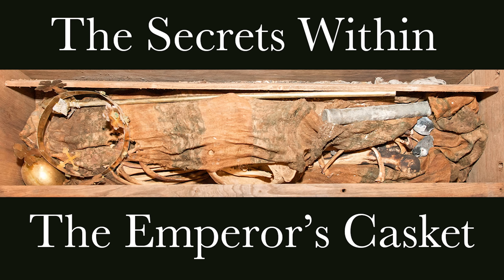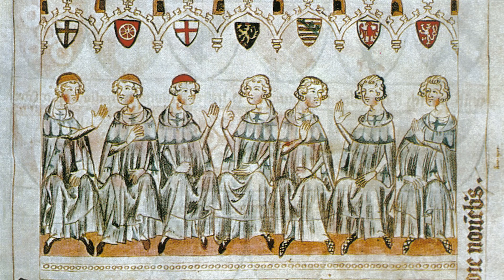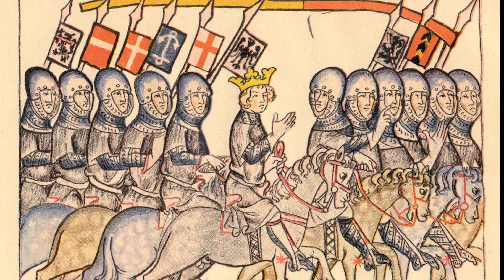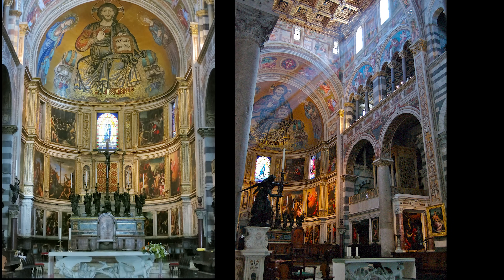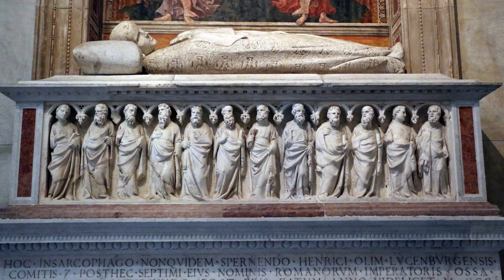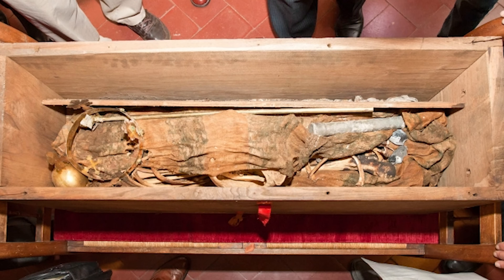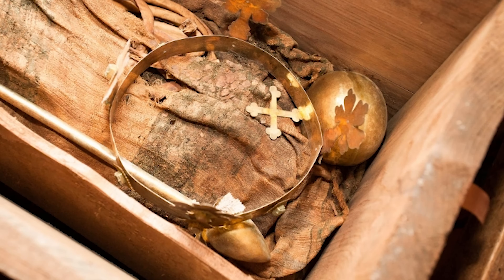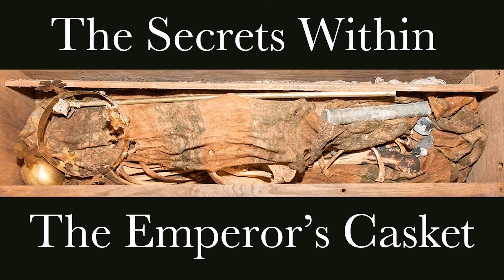The Secrets Within the Casket of the Emperor Henry VII at Pisa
In this video I explore with you the secrets within the casket of Holy Roman Emperor Henry VII, who died in 1313.  After a short and turbulent reign spent mostly in Italy, he died in rather mysterious cirumstances, perhaos poisoned.  He was was buried in the Duomo in Pisa, where he was given a lavish tomb and where his remains are still interred.  In 2013, 700 hundred years after his death, scientists opened the tomb and his casket. As well as containing his skeletal remains which shed light on an unusual medieval post-mortem burial practice, they contained a series of important grave goods.

THE ANTIQUARY MAGAZINE - MORE AMAZING HISTORICAL CONTENT
Why not take out a monthly subscription to The Antiquary history magazine?  The study of the past is an endeavour that involves endless adventure and deep dives down rabbit holes of discovery. The Antiquary magazine is unlike any other history magazine – it is a personal project I have lovingly brought to life to share with you.  When you subscribe to The Antiquary magazine, you join me as I delve into the past and share with you many of the absorbing facets, obscure details, and intriguing stories and narratives I have pulled out of the rabbit holes of history. The magazine is a monthly treasure trove of in-depth articles and features, all copiously and beautifully illustrated from my photographic archive.  Each issue will transport you back to the past and illuminate some of our culture’s lost and hidden treasures.